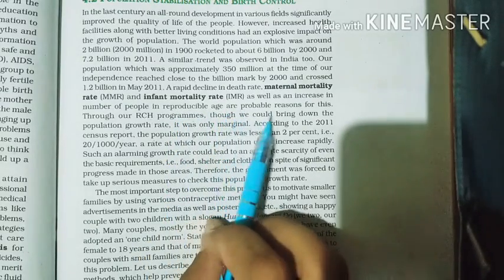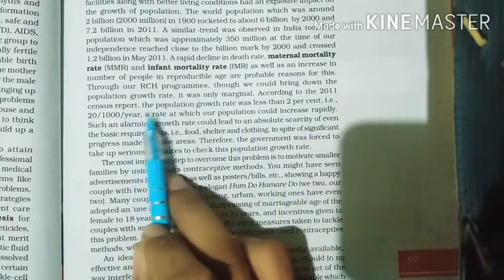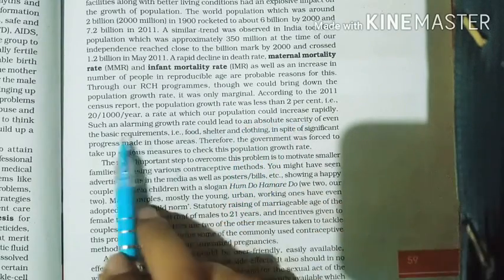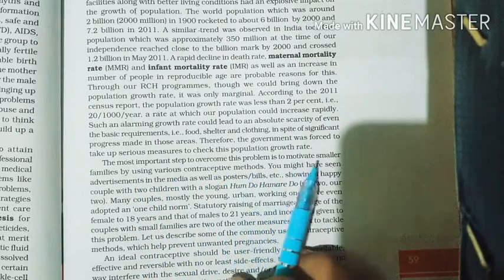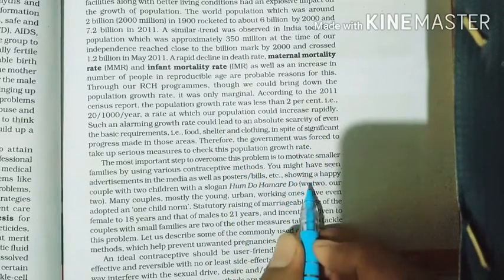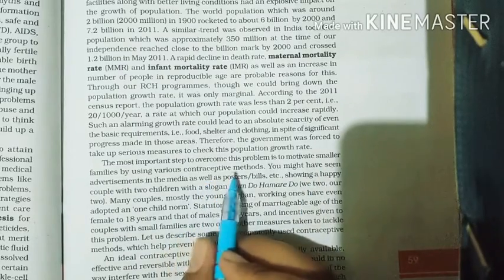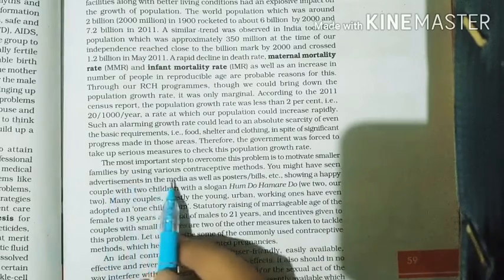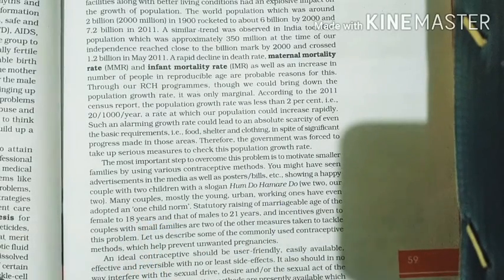Population stabilisation MMR, IMR class 12th Reproductive health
population stabilisation, mmr, imr, reproductive health class 12